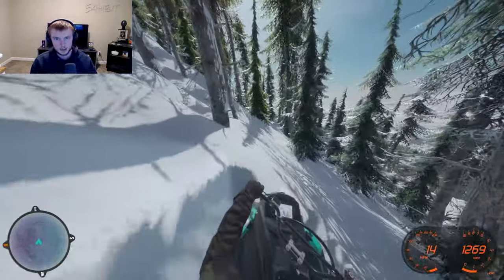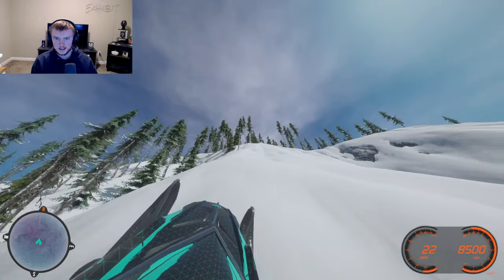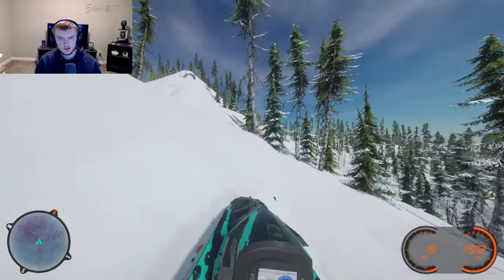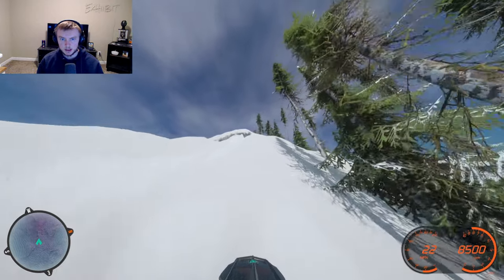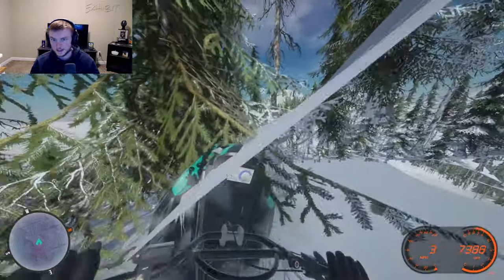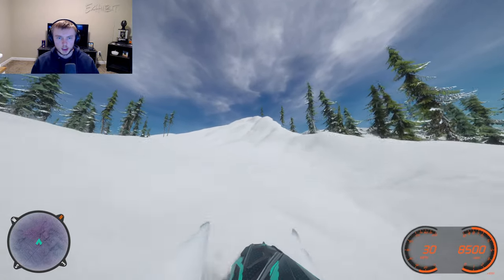I CLIMBED THE HARDEST MOUNTAIN IN SLEDDERS!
Let me know what you guys think of the video.